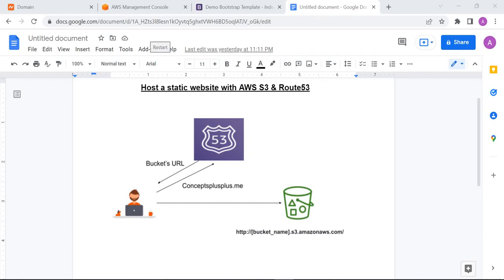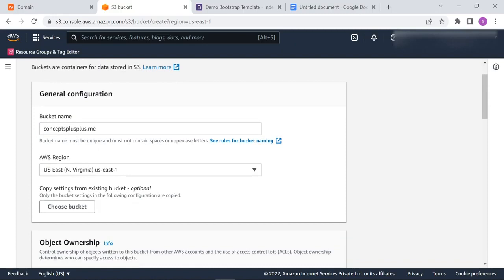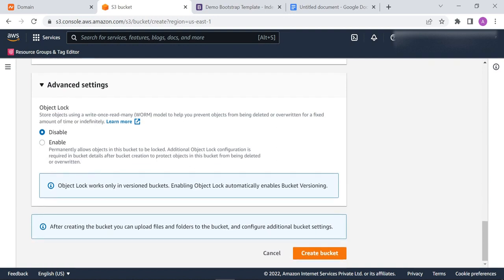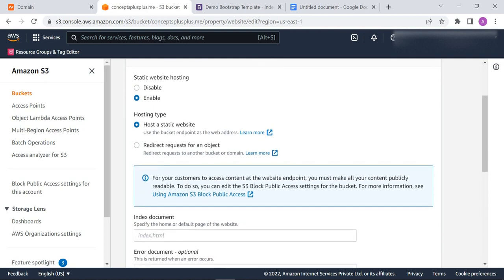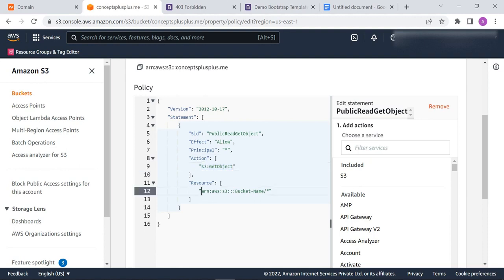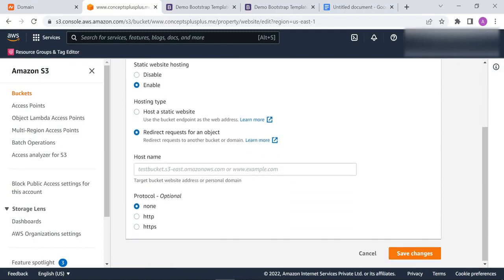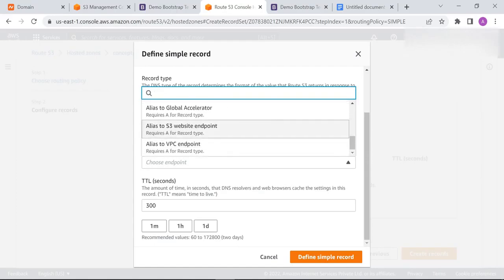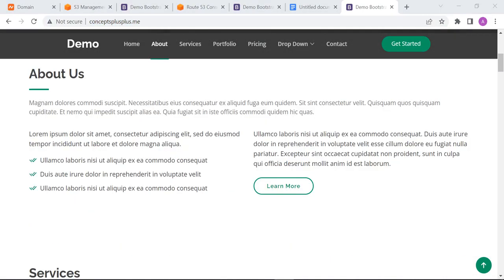Step by step guide to Host a static website with AWS S3 & Route53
Hi I'm AWS Certified Developer and In this video we will configure an AWS S3 bucket to function like a website and then we will use Route53 to route the traffic, that is coming to our domain, to S3 Bucket website. This video walkthrough you to learn how to host a static website and create redirects on Amazon S3 for a website with a custom domain name that is registered with Route 53.

Also comment in comment section if you face any issue or need more technical details.